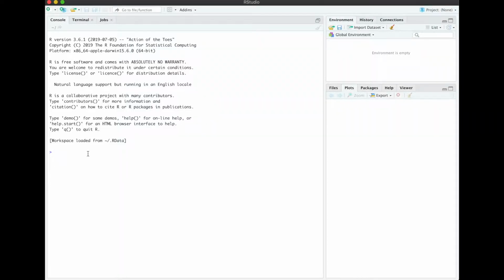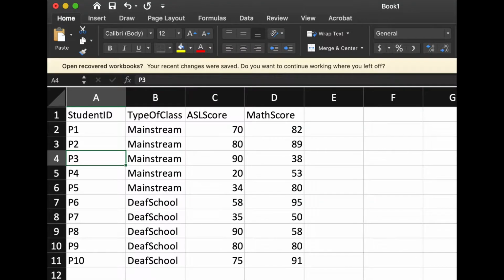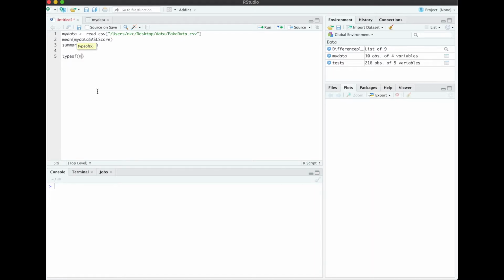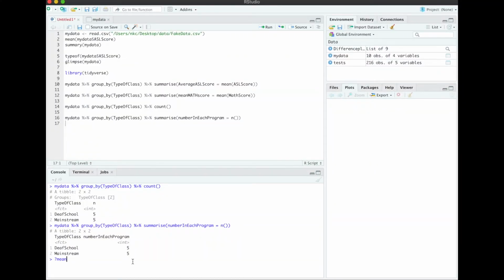Introduction to to R in ASL: Part I